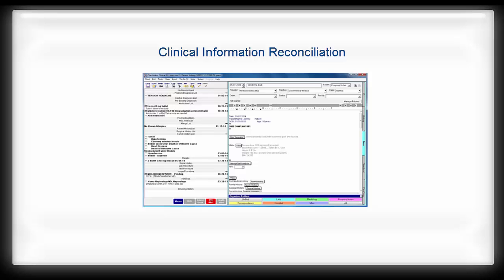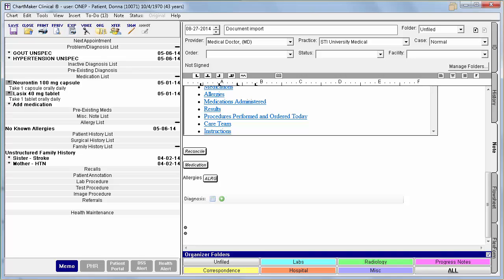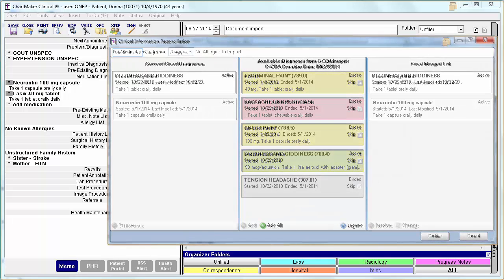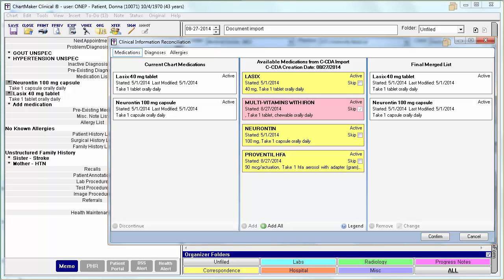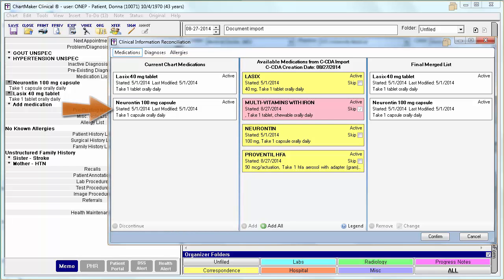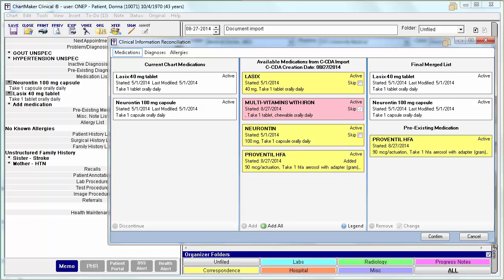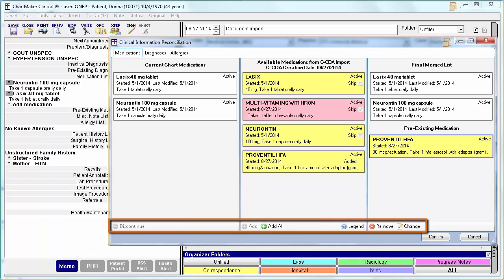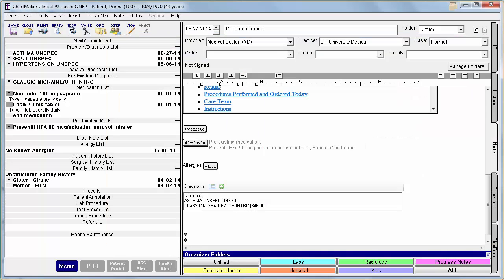Clinical Information Reconciliation (CIR)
Learn all about CIR and how to perform the reconciliation within ChartMaker® Clinical in this video.